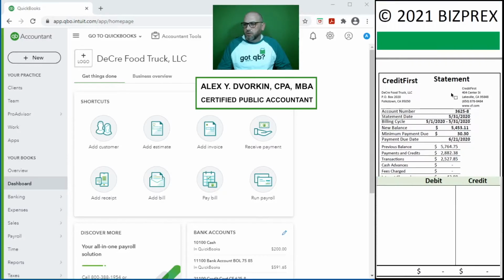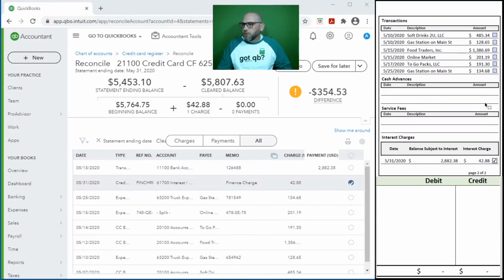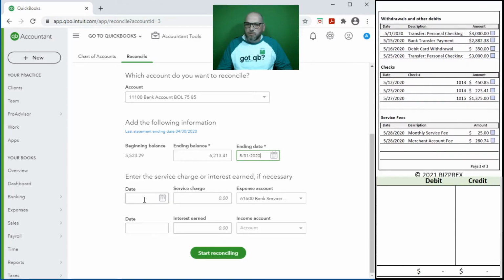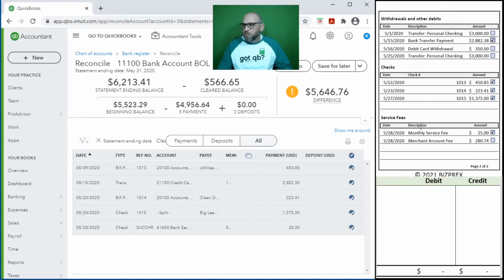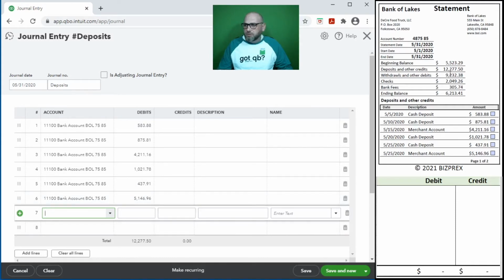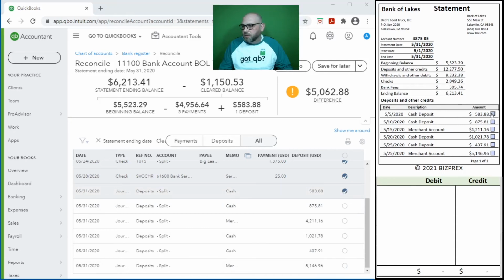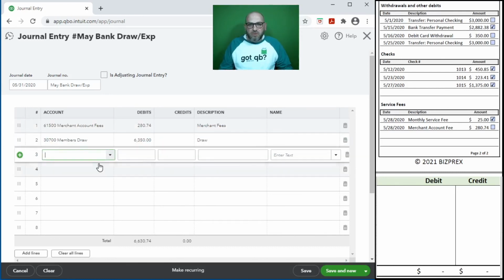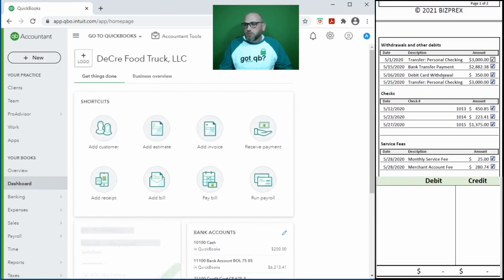QuickBooks Online Simulation (S02:E10) DeCre Food Truck, LLC – May 2020 Accounts Reconciliation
Reconciling in detailed year-end catch-up mode with drag-and-drop function.

0:00 - Intro
0:10 - Reconciling Credit Card Statement
3:08 - Credit Card Reconciliation Summary
3:30 - Reconciling Bank Account Statement
6:15 - Booking deposits during reconciliation
10:00 - Booking draws and expenses during reconciliation
12:42 - Bank Account Reconciliation Summary